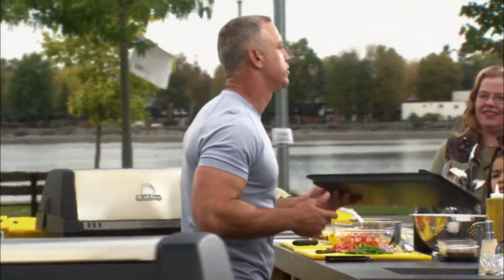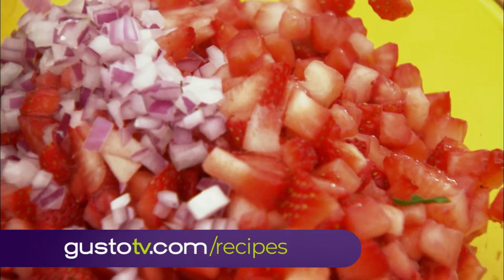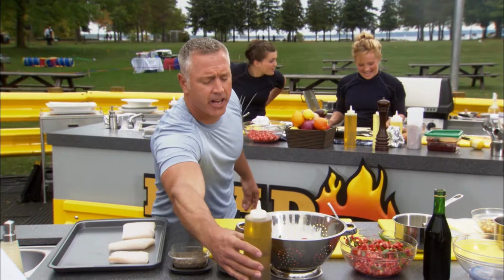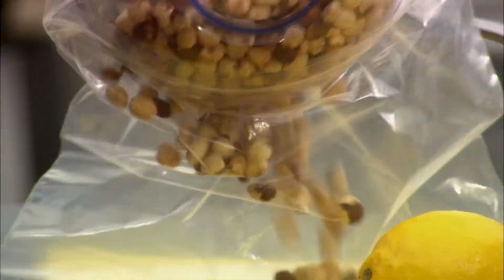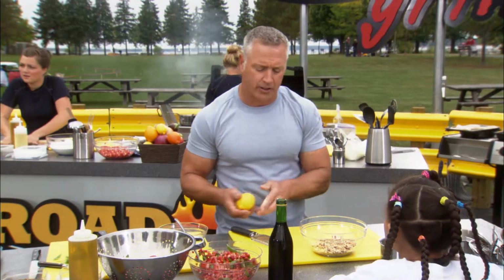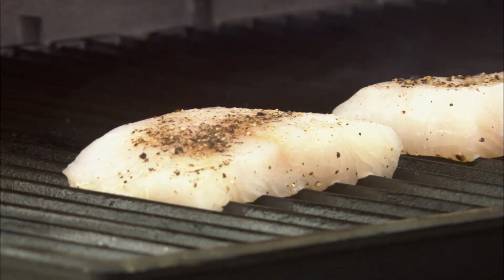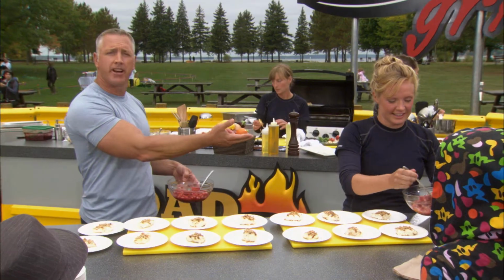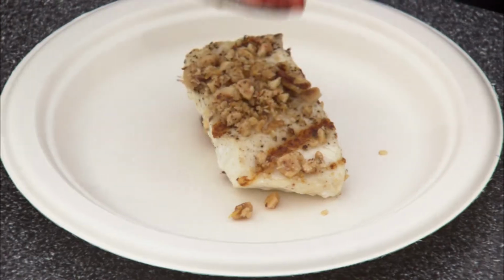Hazelnut Crusted Halibut with Strawberry Salsa | Road Grill